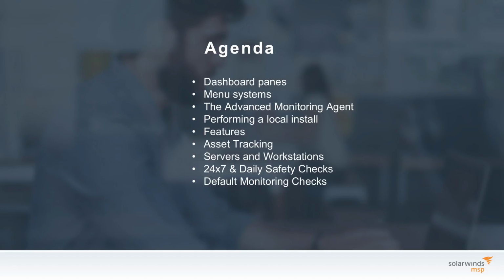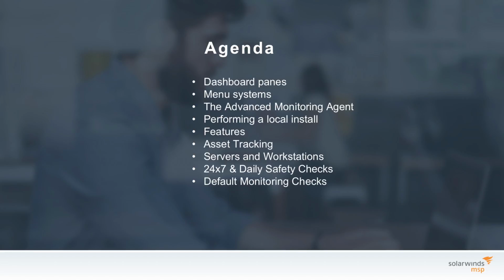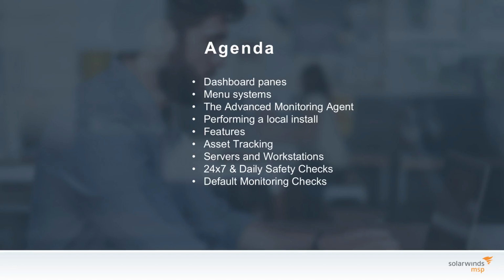Max on the Move - Introduction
RemekTekMedia and SolarWinds presents LogicNow training for MaxRemote. This is the Introduction to 3 levels of training, given by Greg Williams of SolarWinds, in North Sydney in October 2016.

Please click the LIKE icon, if you approve! Thanks, and enjoy. The rest of the day's training, covering Levels 1,2 and 3 are currently in post production, pending sponsorship from Solarwinds.